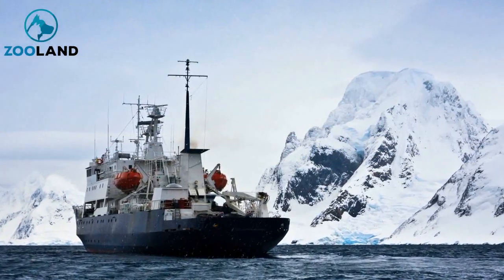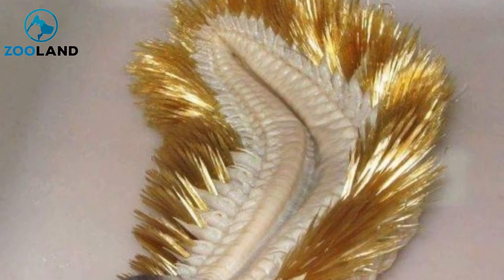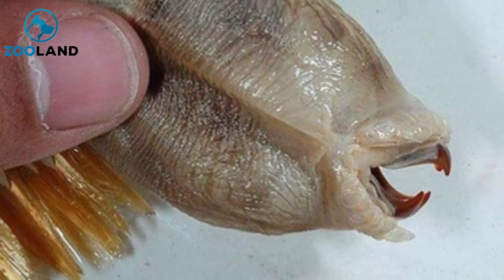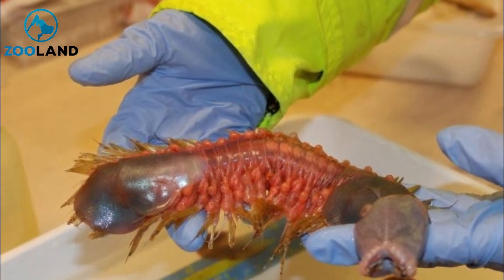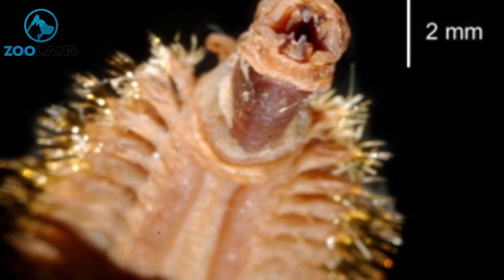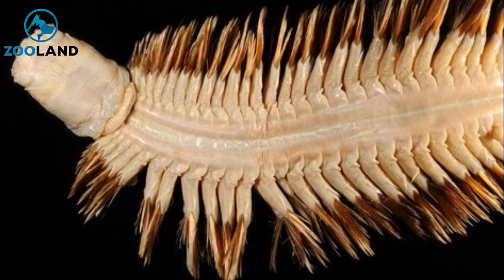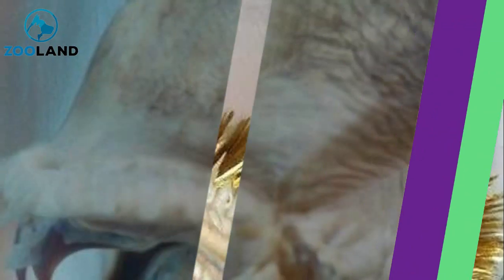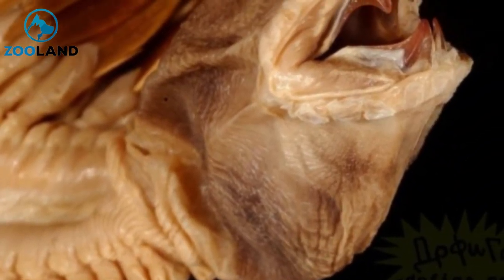I Can Bet You Have Never Seen Anything As Terrifying As The Antarctic Worm Species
Antarctica is not home to many species of animal or plant – the temperatures are not that hospitable. But, there are a few hearty creatures that call it home, like this ocean worm! The scientific name for this worm is Ulagisca gigantea, and it can be found living 3,000 feet beneath the surface of the Antarctic sea!